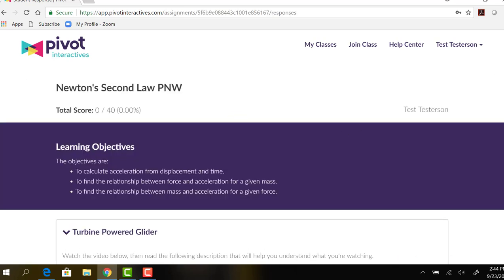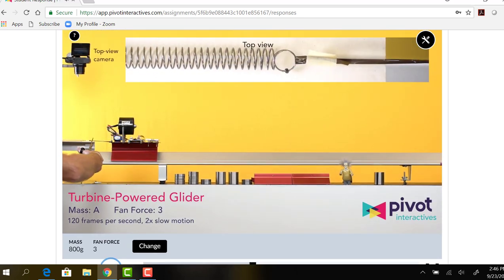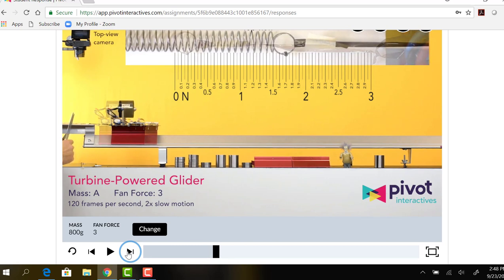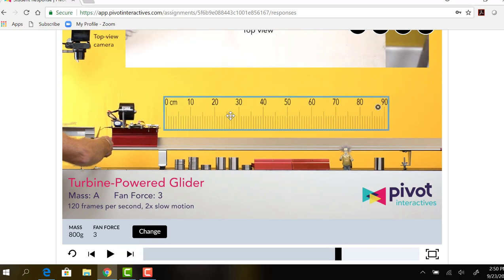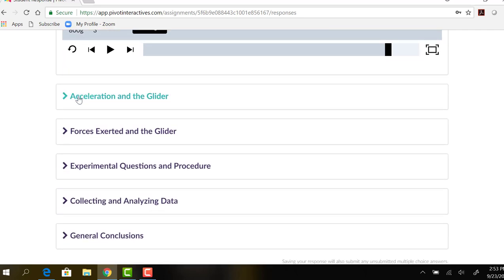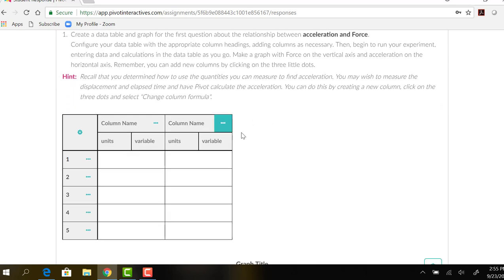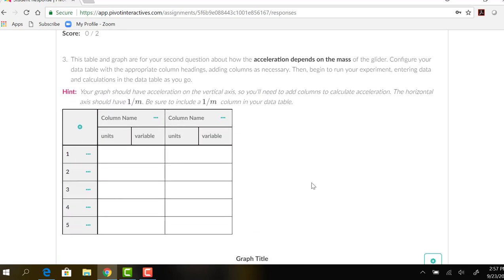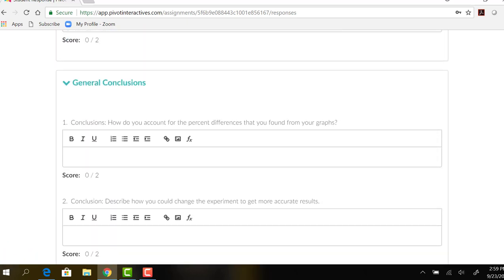PHYS 220 Newton's Second Law Lab